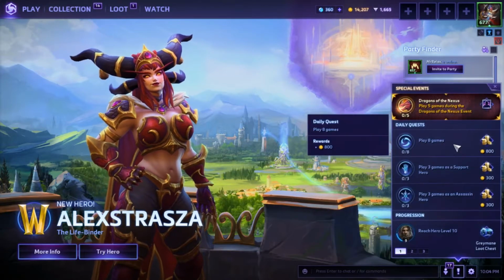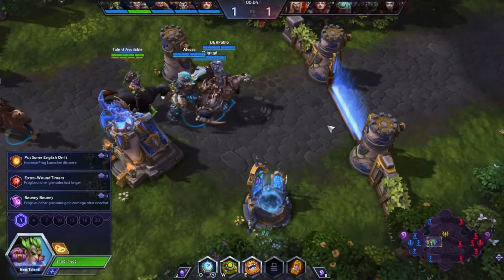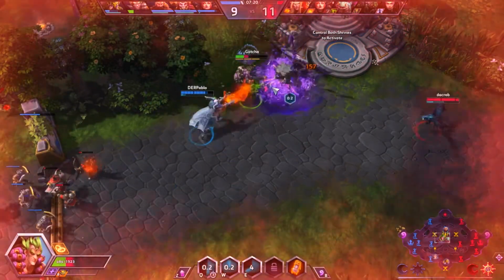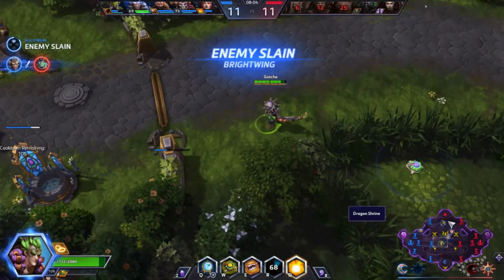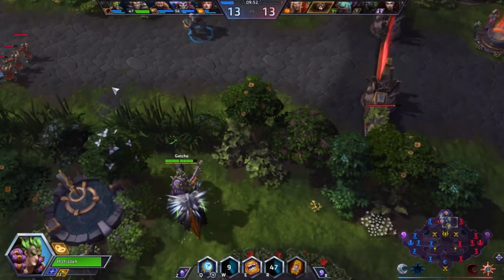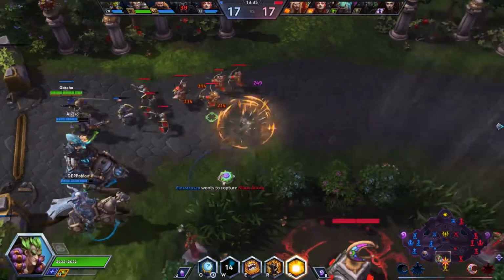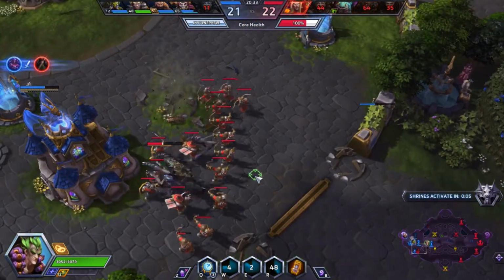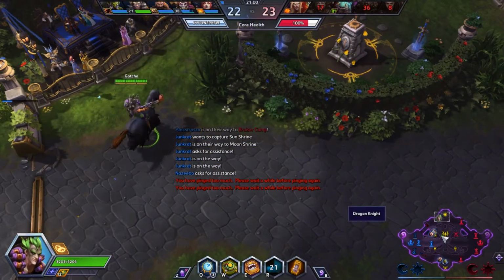Junkrat was BUFFED and it's AMAZING!! Heroes of The Storm (HOTS) 2.0 Alextrasza Patch! MVP!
We are back with some Heroes of the Storm Junkrat gameplay!
Junkrat concussion mine buff to Bonzer Hits is awesome!  He also got a buff to his primary damage ability Frag Launcher, and buffs to his health and health regen.

You can see my Junkrat HOTS build in this video and I think you'll like it! I did get Junkrat MVP this match focusing mostly on Junkrat W buff. I wouldn't say this is a Junkrat guide, but I do highlight Junkrat talents including Junkrat Q build buff as well. This is live server as of Alexstrasza patch, but are changes from 11/01 balance patch.

I was already topping damage meters before but now he's just even better!

Come hang out on Facebook.com/GGGotchaGames

GG from Gotcha Games!